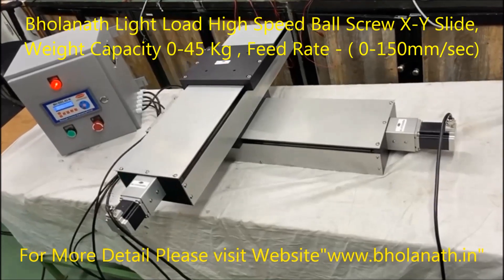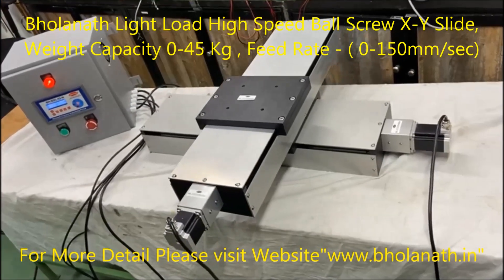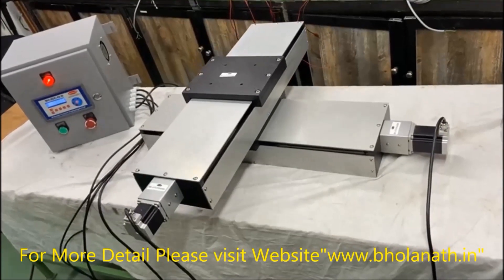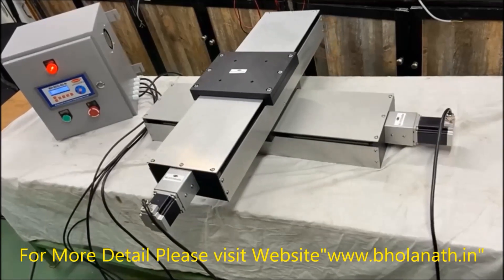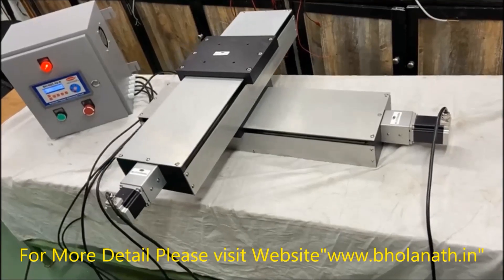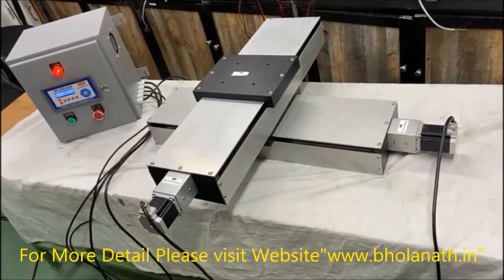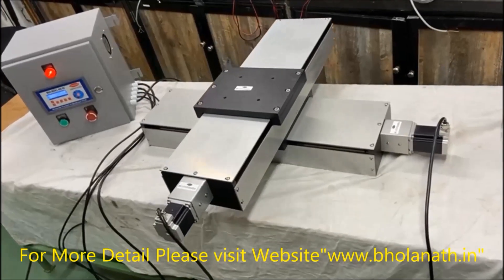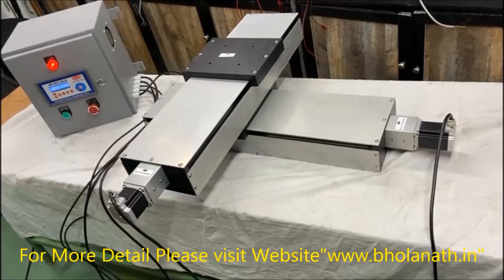BHOLANATH | Light Load High Speed | Ball Screw X-Y Slide | Wt Capacity(0-45Kg)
Details: Model No: (BHBS -LLHS- XY SLIDE) 500X500MM
Weight Capacity: 0-45Kg
Max Feed Rate- 0-150mm/sec
Driver- BH-SMART 4.5A
Power Supply - 48VDC
Controller- BH-SDC-02N

Global leader & Manufacturer
                        of
Stepper Motor,Step Servo motor,Drives,Controllers,